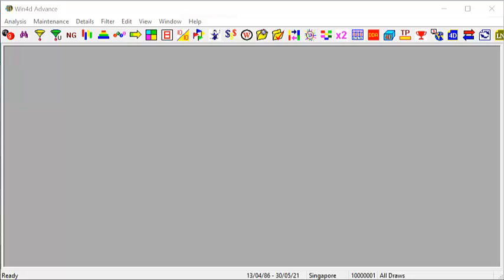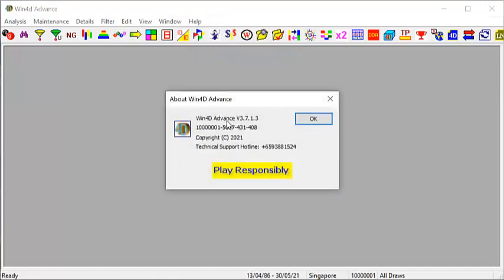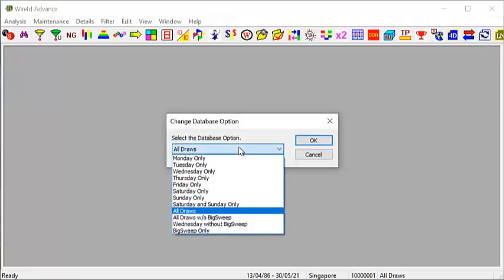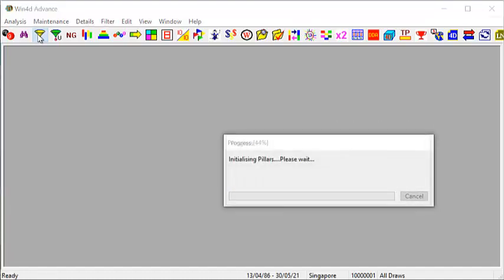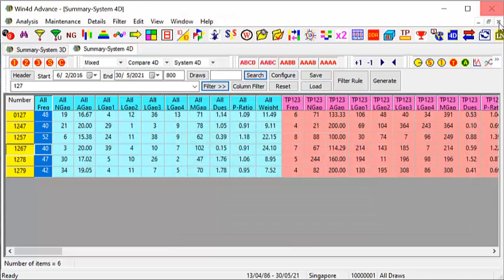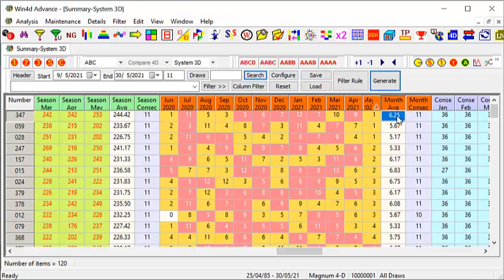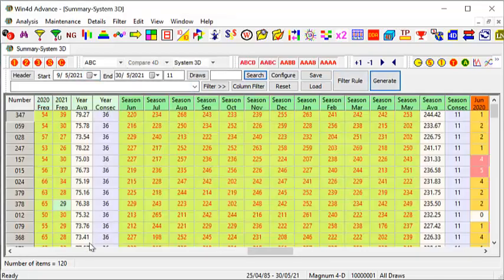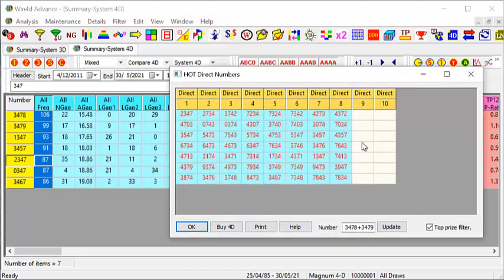Win4D Advance Software Tips For 2 June 2021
I thank you from the bottom of my heart for your precious time watching this video. In this video, I will be sharing my opinion on the 4D numbers for both Singapore and Magnum.  I have used Win4D Advance Software to analyze 4D numbers for both Singapore and Magnum. I have used the underperformed System 3D data to derive the 4D numbers. I do give an explanation of what this data is about and also how to read this data. Do take note of how I derive, and yes, may you get the best of this video.

All the features can also be found in Win4D Advance Software.  I have given my explanation on how I pick the 4D numbers using the features mentioned.

Win4D Advance can be installed in Windows Operating System Windows 7, 8, and 10.